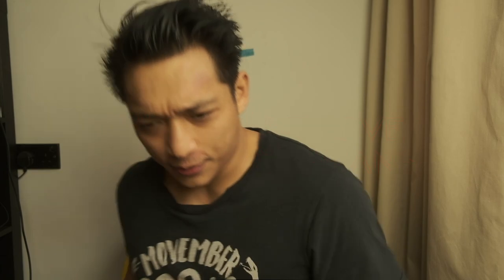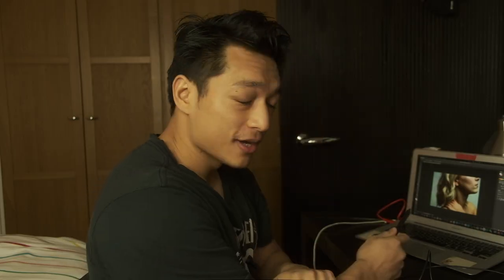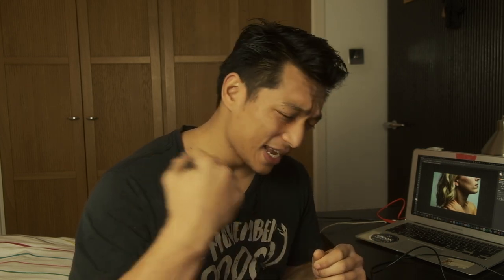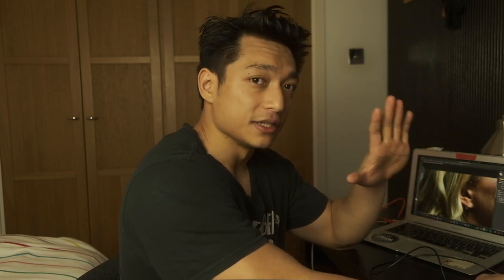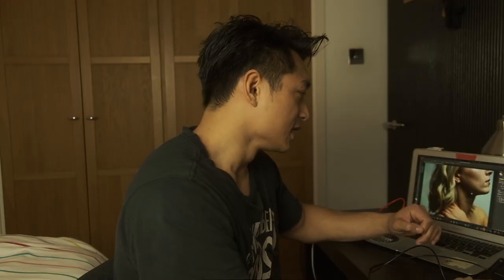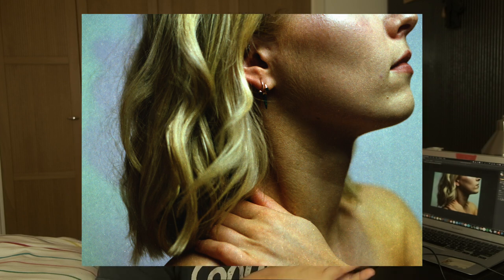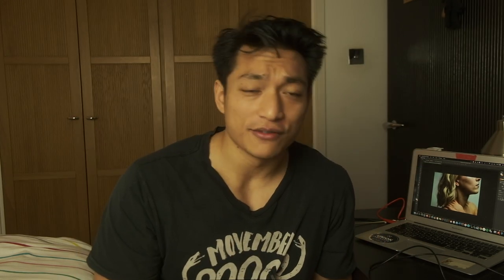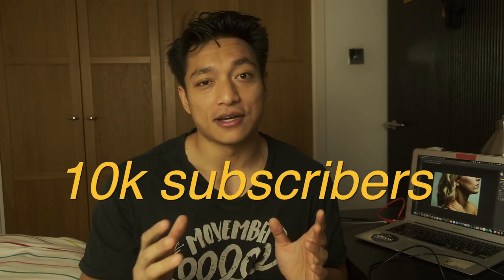How To Remove Dust And Scratches from Film // Photoshop tutorial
If you like the video, do like the video. I do my best to give you guys the best content possible so any form of appreciation means the world to me!

Fuji XT3
Fujinon 18-55mm Kit lens
My XT3 Cage
FeelWorld 7” Monitor
Smallrig Handle
Rode Wireless GO
My Lav Mic
My VO Mic
Weebill Lab
SmallRig Wooden Handle
My cheap variable ND filter
My background video light

My flash
My flash trigger
My C-Stand
My Flash Modifiers
My photo backdrop

Colour Developing Chemicals:
C41 Developing Kit
Paterson Developer Kit
Paterson Changing Bag
1L Brown Glass Bottles for chemical storage
Nitrile Gloves

 Favourite film camera:

Canon A1

Film Camera Accessories:

Soft Shutter Release Buttons

Rocket Blower

Camera Dust Bag

Silicone Lens Cover
My film scanner

My SSD
My film sleeves

Favourite colour film stocks:
What I call poor man’s Portra (ProImage 100)

Favourite B&W stocks:
Pan F